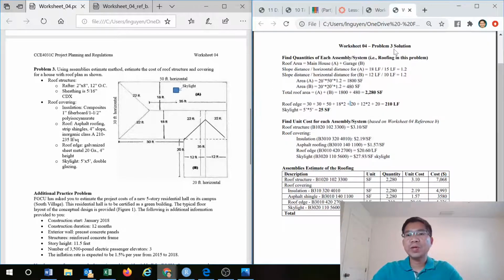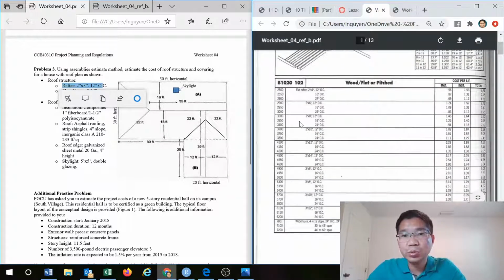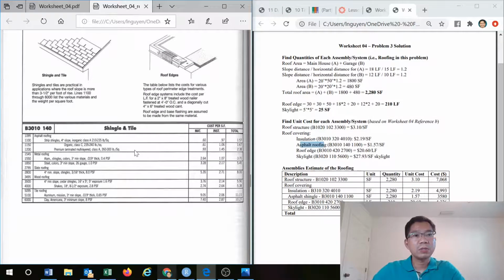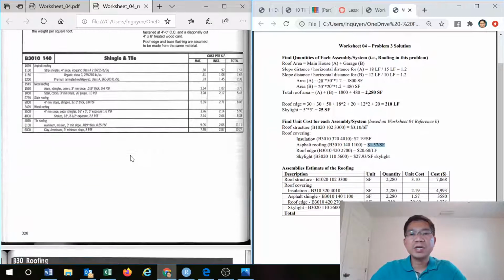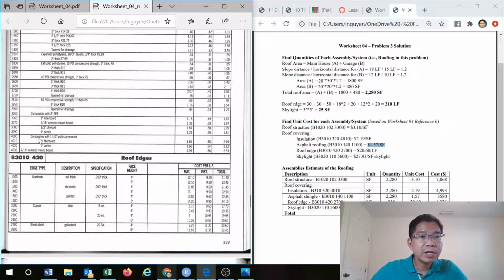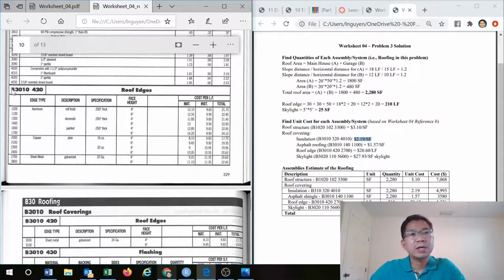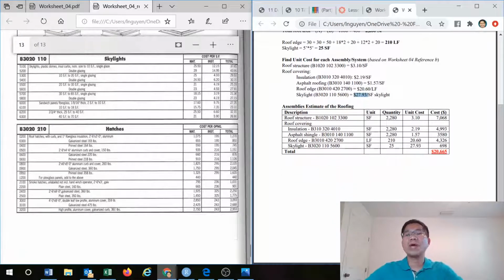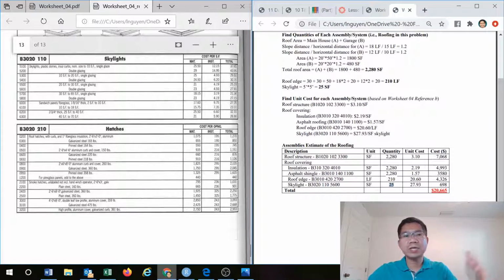Lesson 04G - Problem 3 with Assemblies Estimate - Part 2